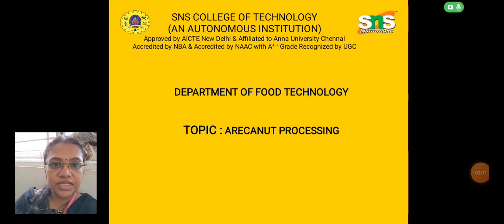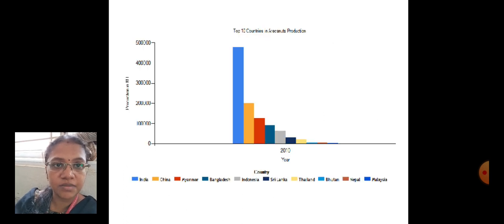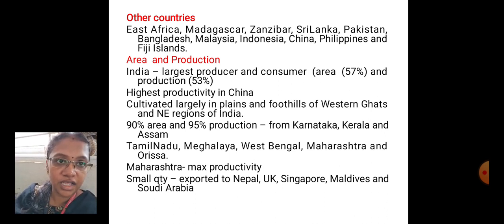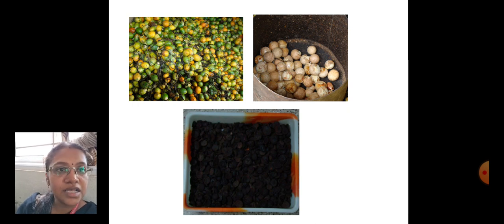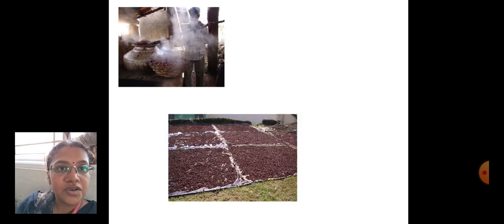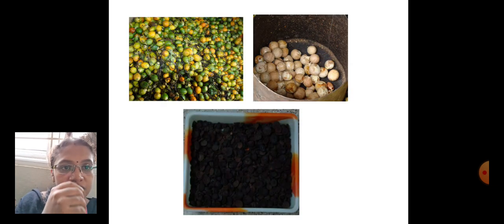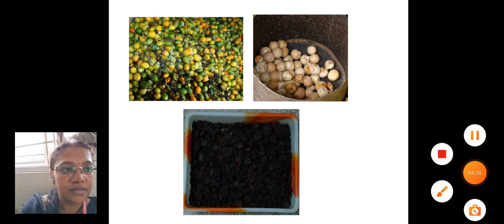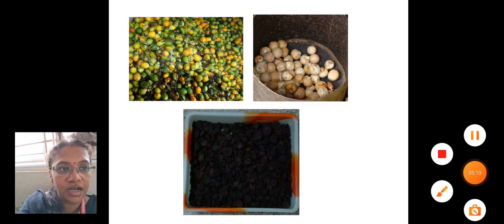Arecanut Processing | G Madhumathi | SNS INSTITUTIONS